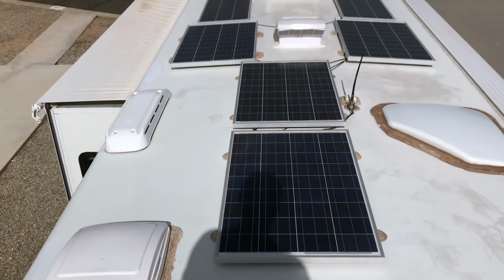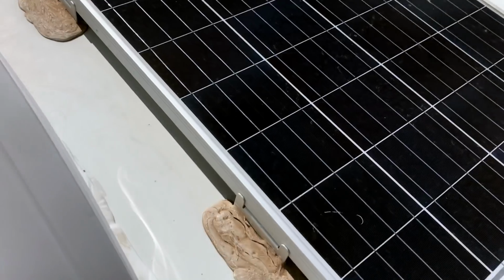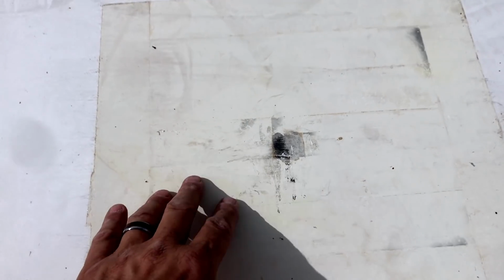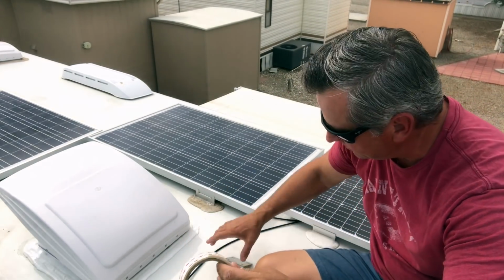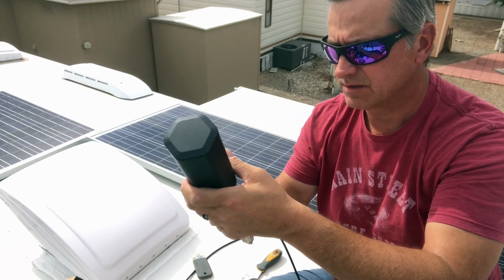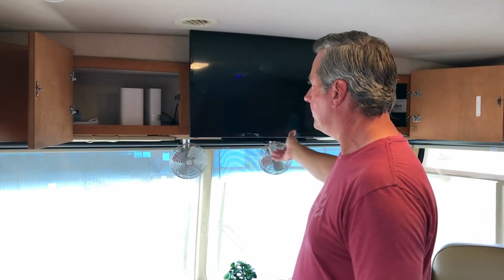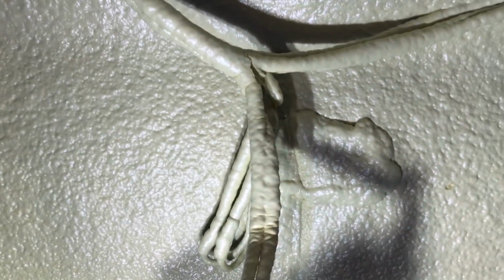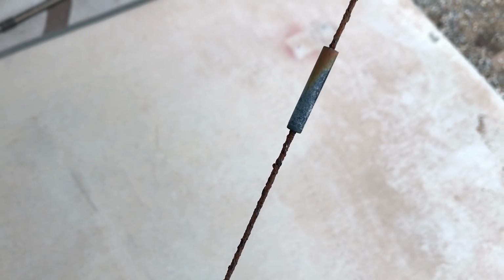Upgrading RV Mobile Internet Equipment // RV Living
ℹ️ About this episode:
10 weeks of salt and sea air while were on South Padre Island wreaked havoc on our existing Wilson cellular dual band magnetic RV mobile internet antenna.  So much so that we had to replace it with the more robust Wilson weBoost Drive RV High-Gain cell antenna, model 311230.  The great thing about this antenna over the original Wilson cellular antenna is that it is weather and lightening protected.  Click "SHOW MORE" for links to our favorite RV resources, gadgets and gear!

Do you like the music we play in our videos?

Plus, make sure to mention [ID# R-0314922]

❇️ Thousand Trails ❇️*
We'd love to have you use our name as a referral! [ID# 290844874].  Thank you so much!

Although we share our tips and tricks that work for us, we are not travel or RV experts, therefore it's important to do your own research to find what works best for you.